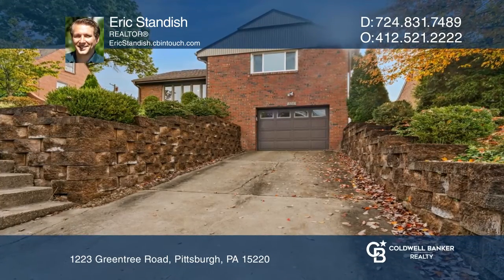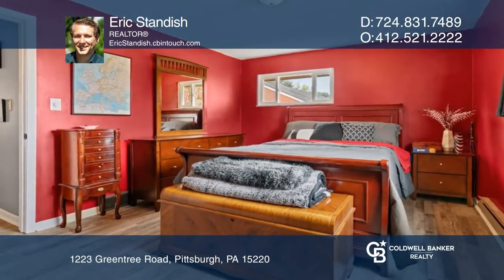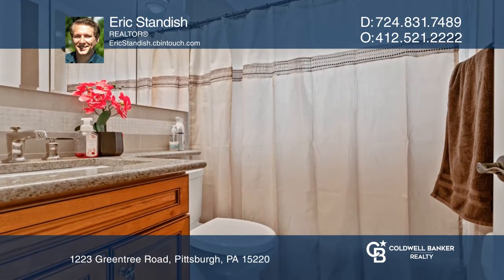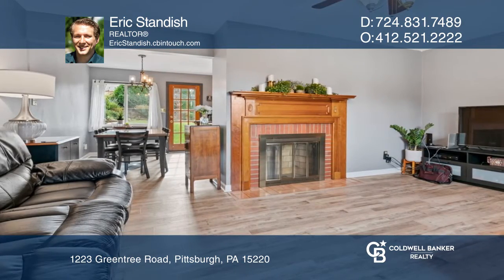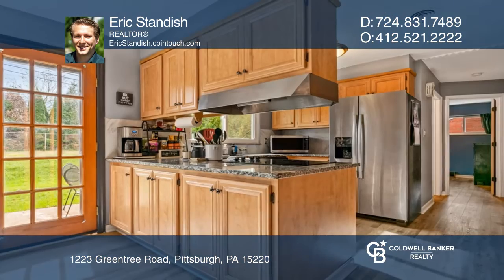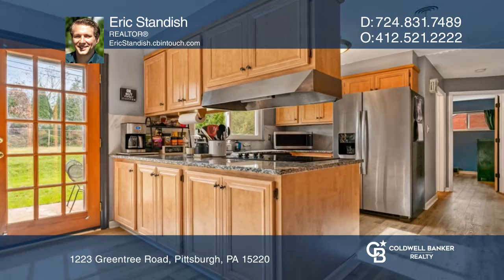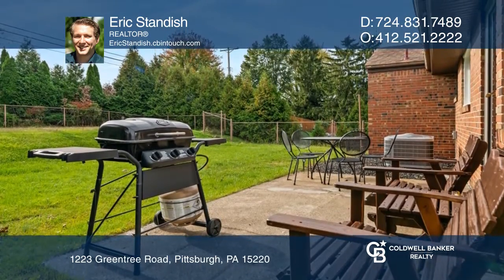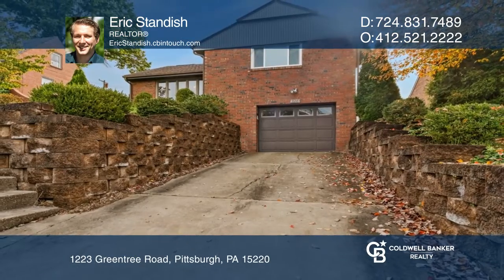1223 Greentree Road Pittsburgh, PA | ColdwellBankerHomes.com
1223 Greentree Road, Pittsburgh, PA

Plenty of updates and renovations have been done to this beautiful, solid property. This home features three bedrooms, one and one-half baths and convenient one-floor living. Theres also a newer HVAC, water heater, kitchen, bathroom, floors and more. Outside, you can enjoy the wonderful backyard an